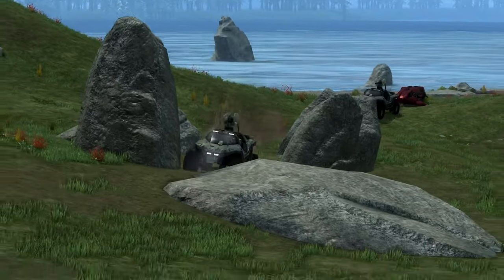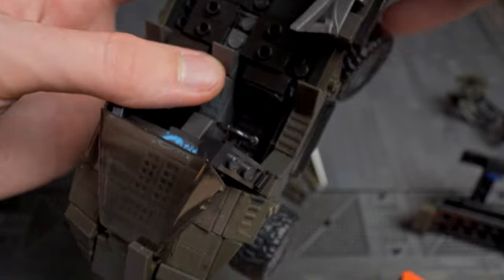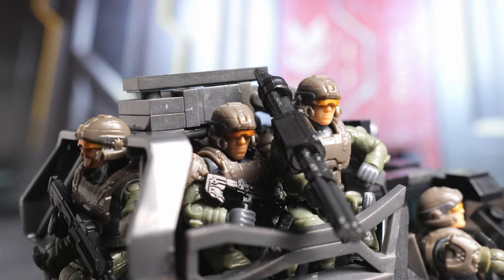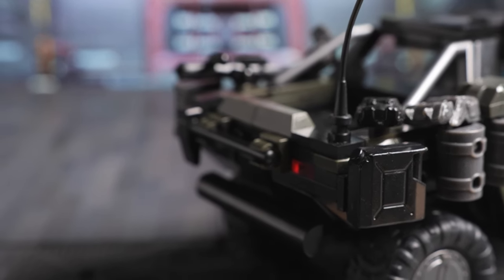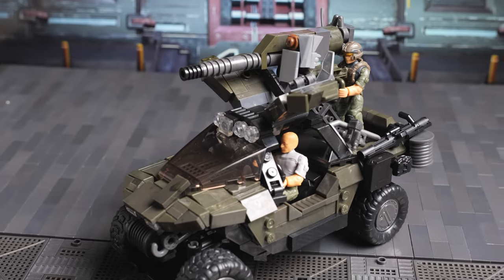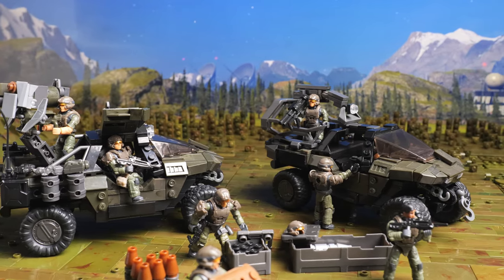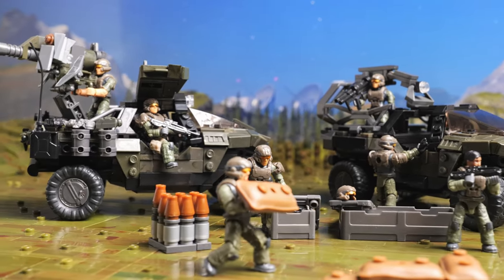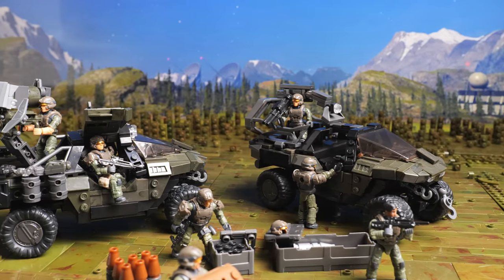Modifying My MEGA Warthog MOC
One of the fun things about having a MOC is being able to adapt it however you want! Designing this USS (Ultimate Scale Series) Warthog to be modular means that is pretty easy to swap parts out and change it up in various ways. So in this video, that's what I do! I swap out bunch of various modular components and explore a few of the ways that the warthog could be adapted. I'd love it MEGA could design more of their sets in this way. What do you think? Let me know!